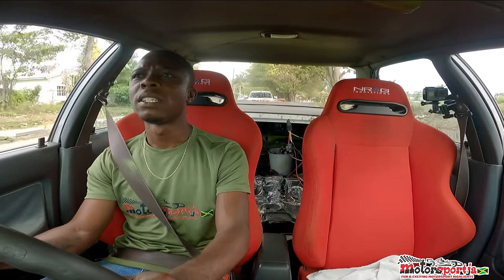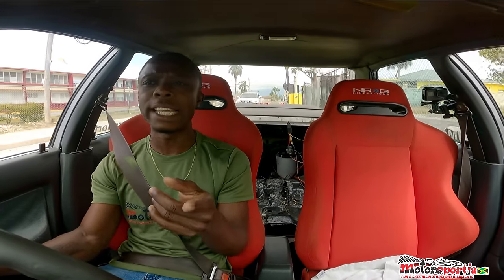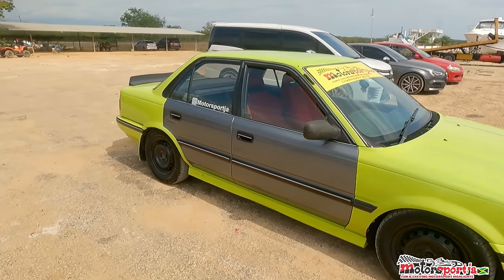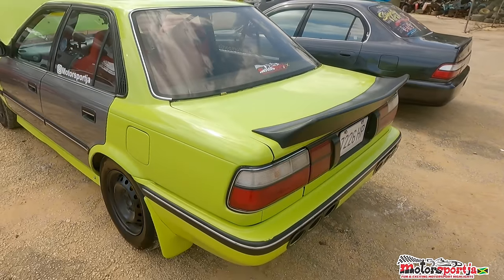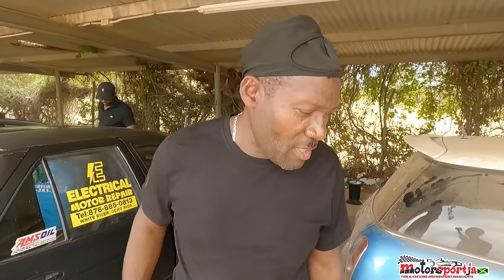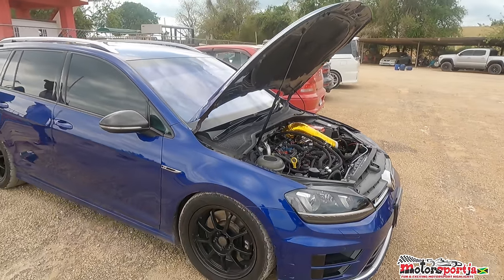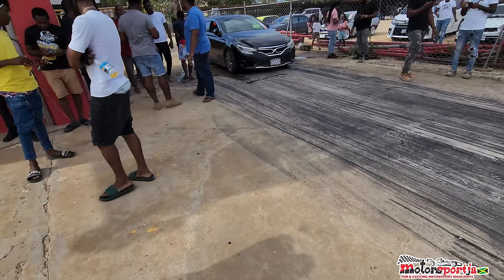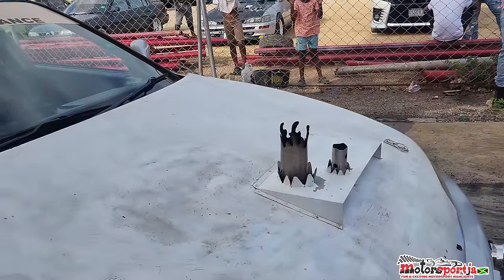First time to the track with my 2ZZ-GE Toyota Corolla | DRAG RACE